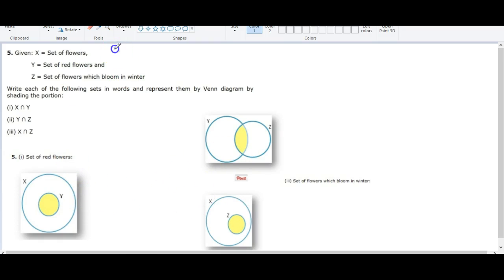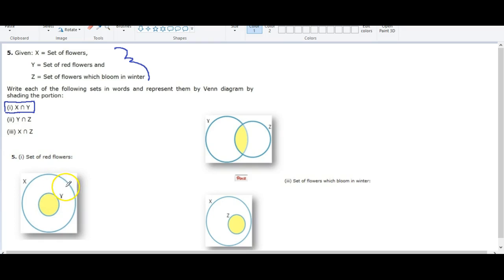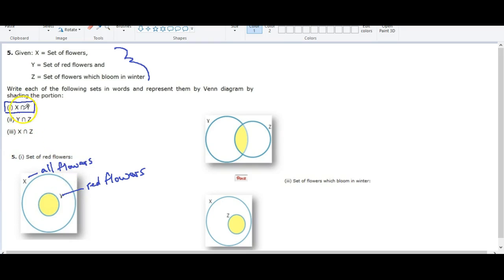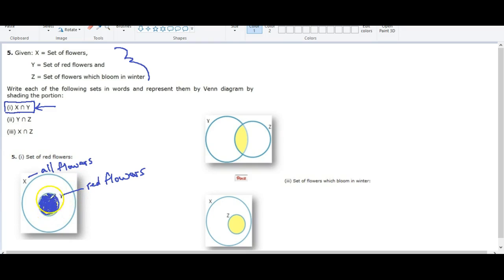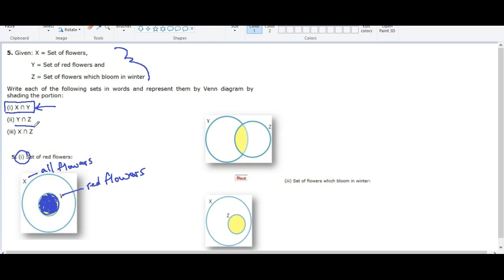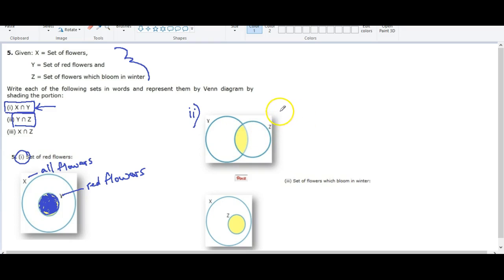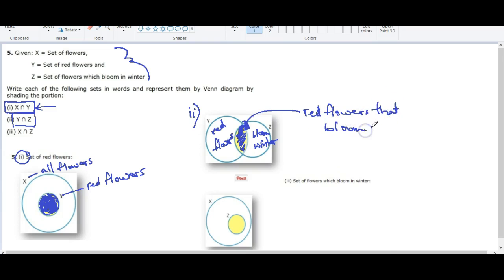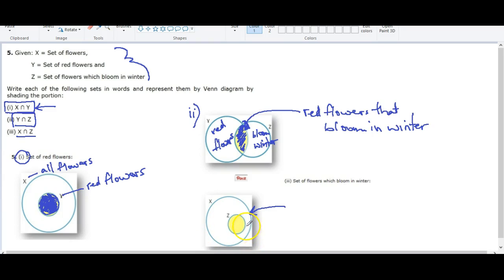Venn Daigram Explanation